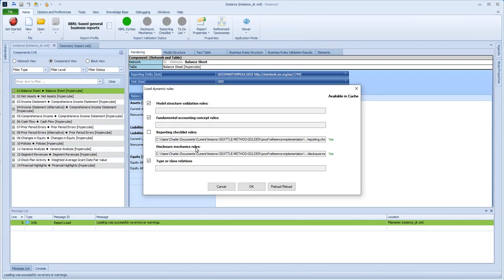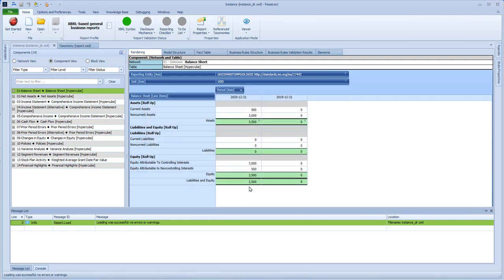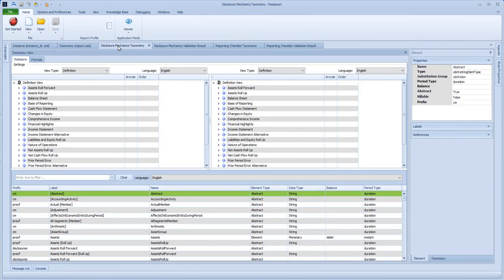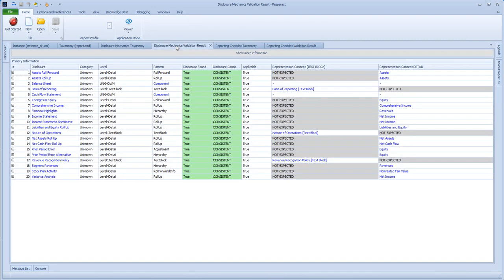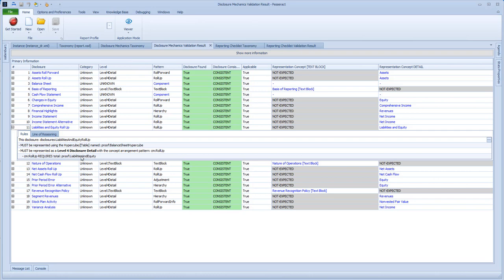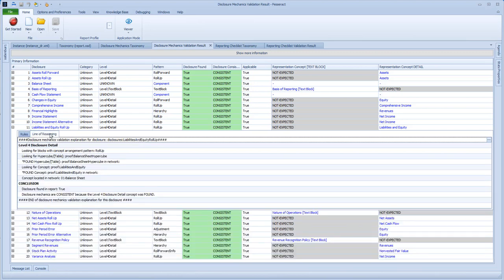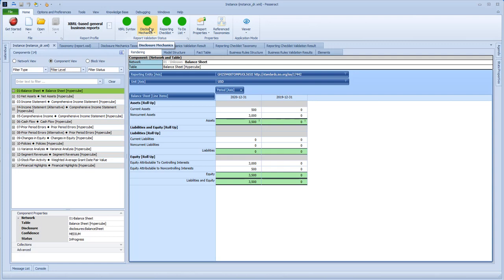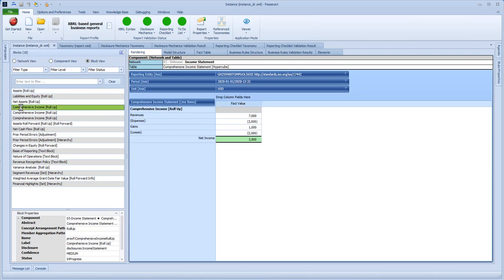Disclosure Mechanics Basics in Pesseract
Walks the viewer through the basics of how disclosure mechanics rules work in Pesseract.